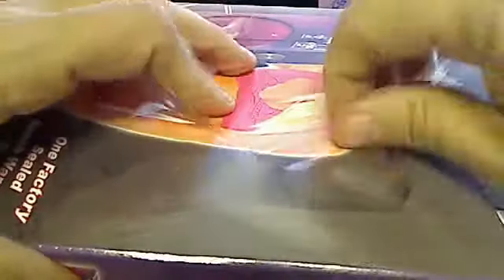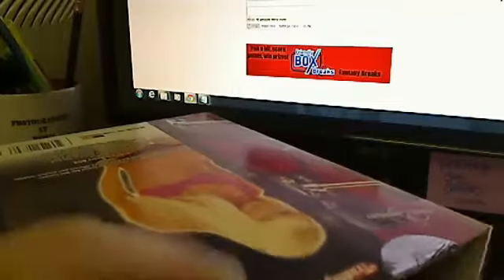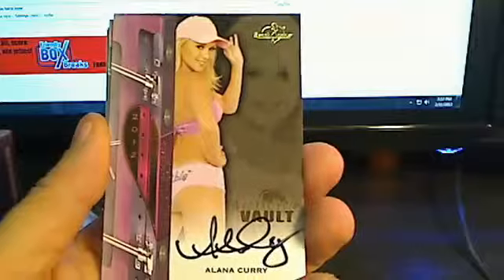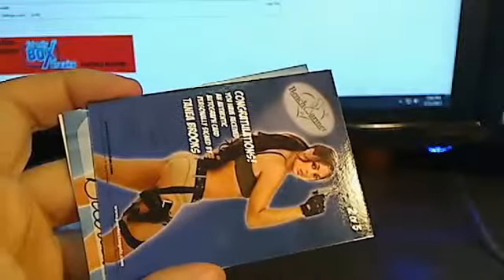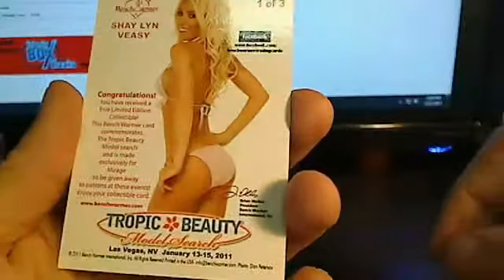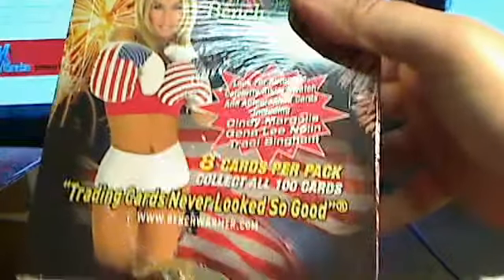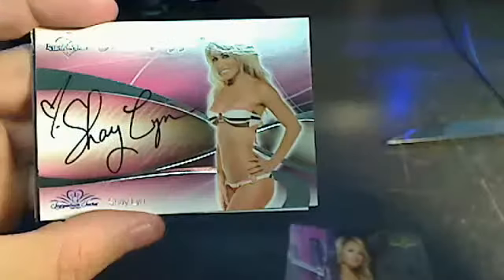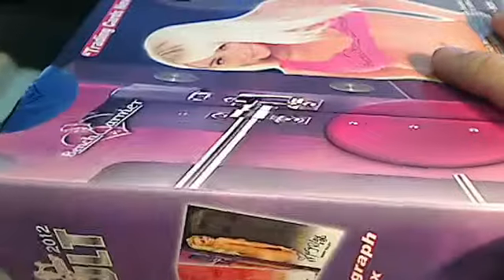Super Fun Match #4 3 boxes of benchwarmer vault break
3 boxes of benchwarmer vault break, friendlyboxbreaks.com - Captured Live on Ustream